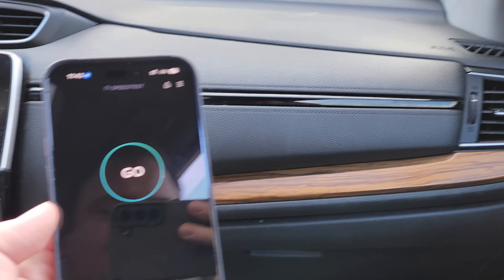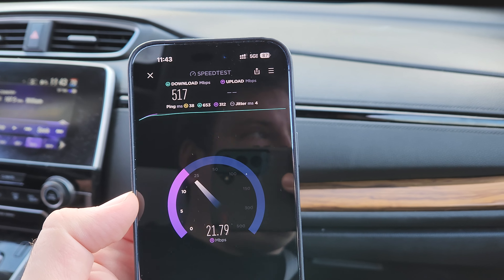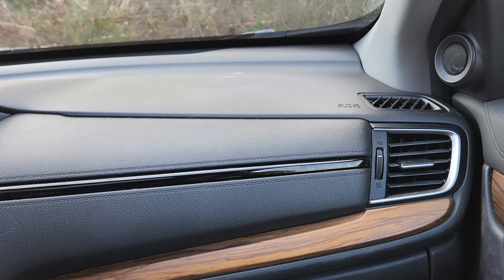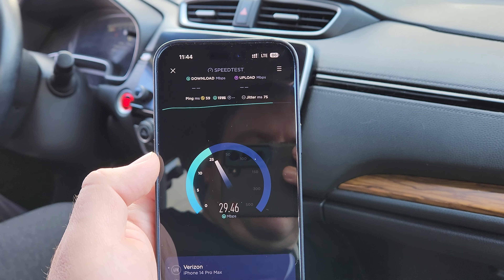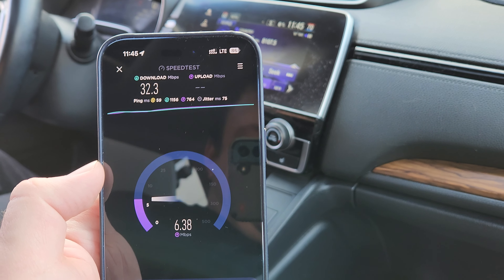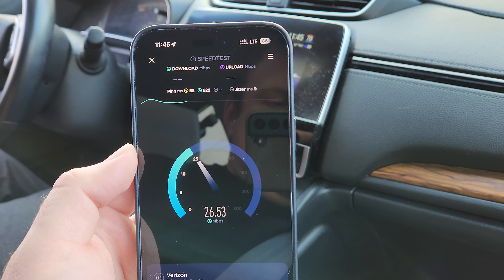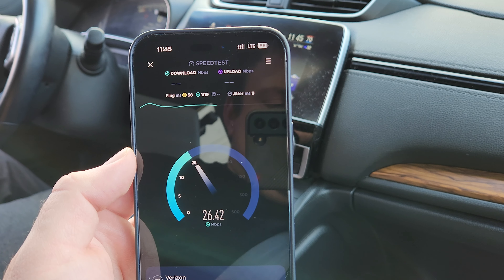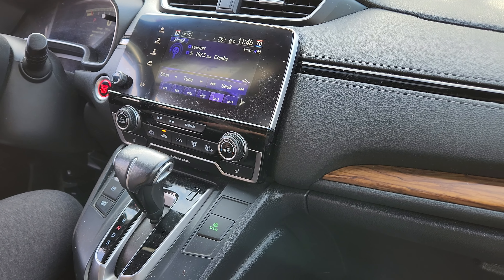This Verizon Small Cell Points Nowhere!? Also RIP Verizon CDMA Jan 2023!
This Verizon small cell seemingly points nowhere and the last few days of CDMA, all in this first video of the new year 2023.